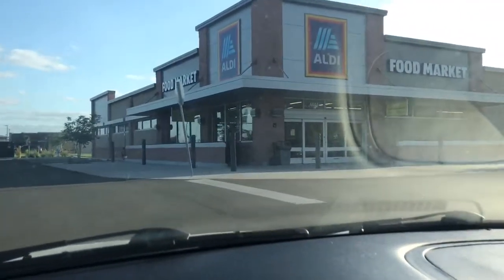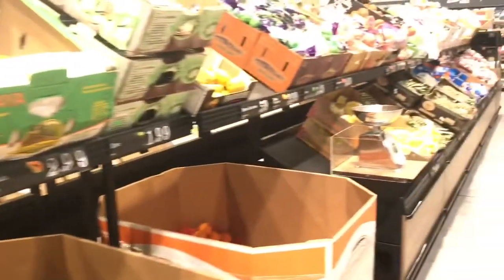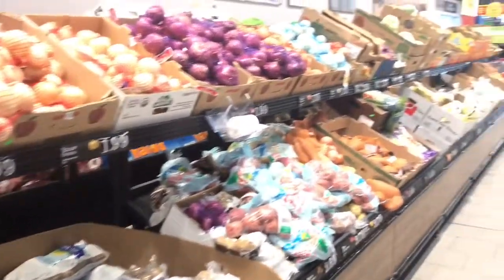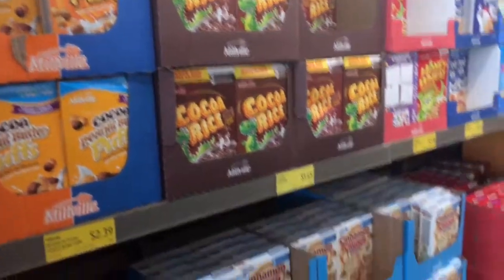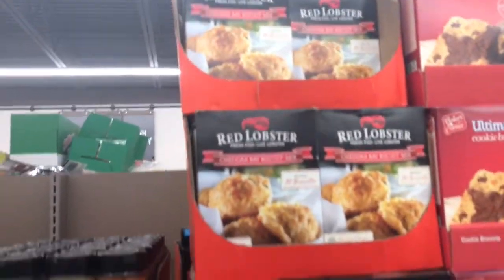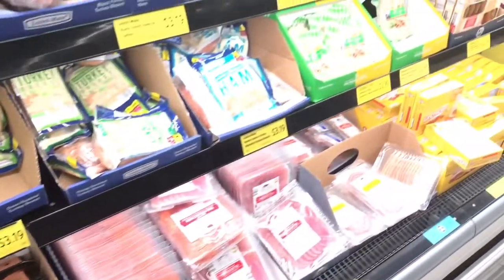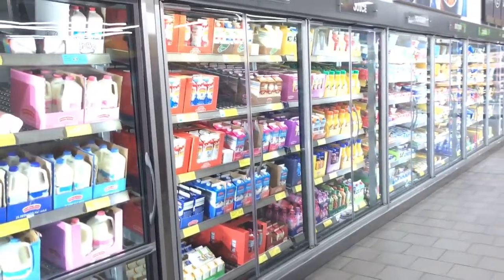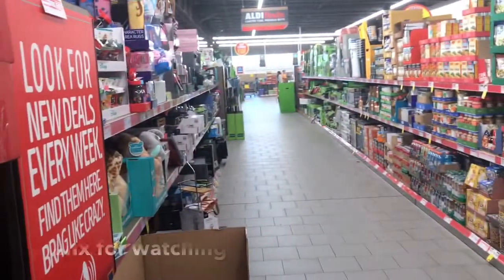My FIRST time shopping at Aldi grocery store (walk through)